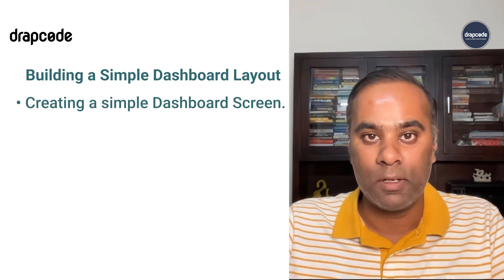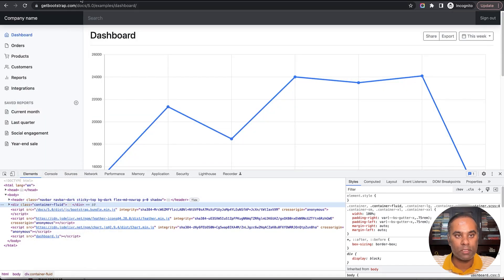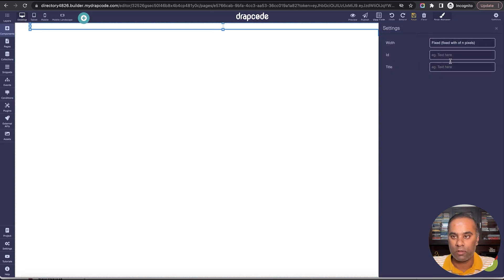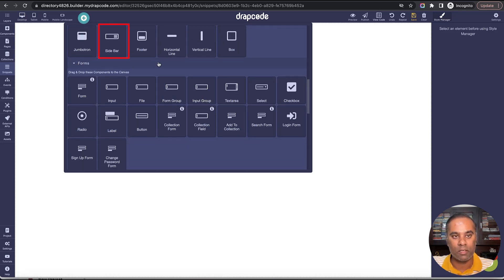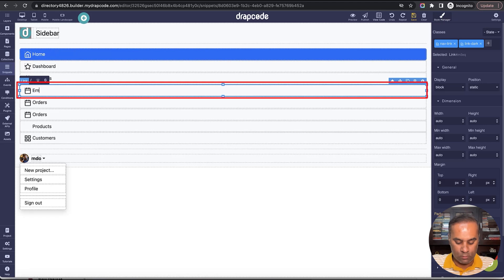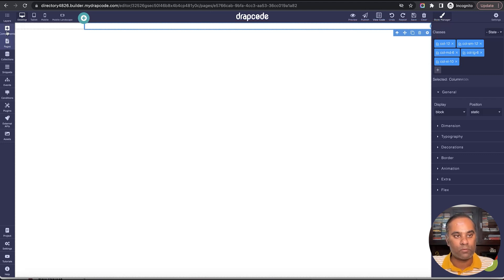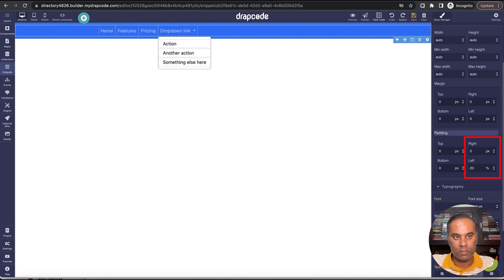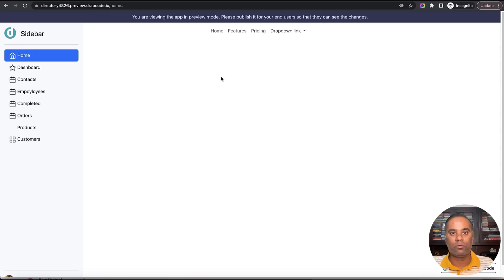Building a Simple Dashboard Layout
In this video you will learn how to create a simple Dashboard screen for your project.